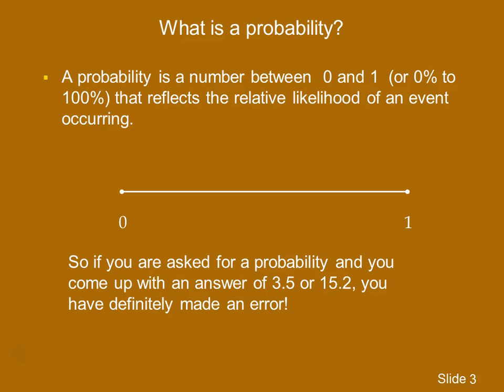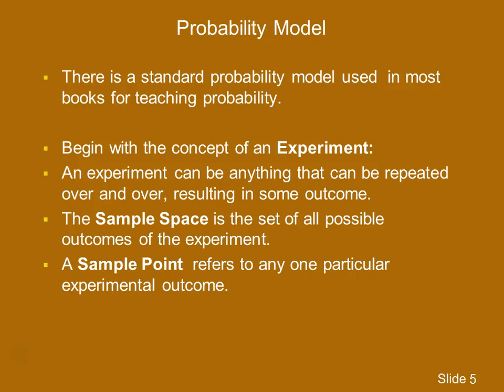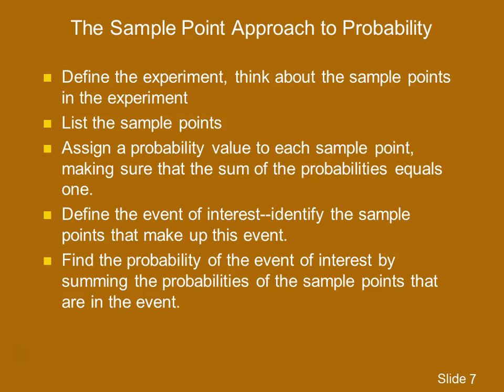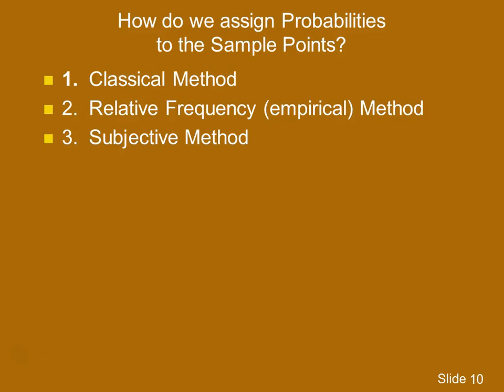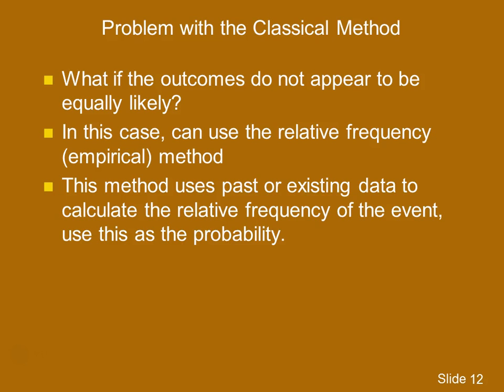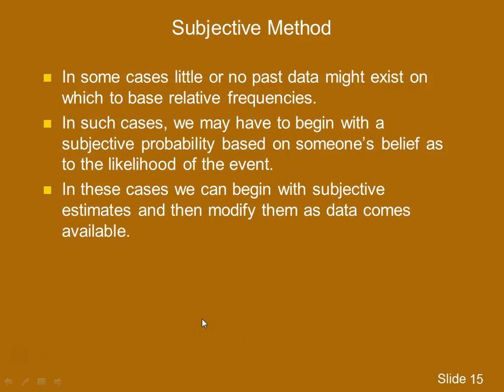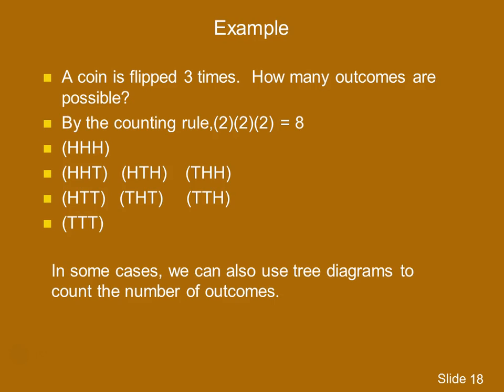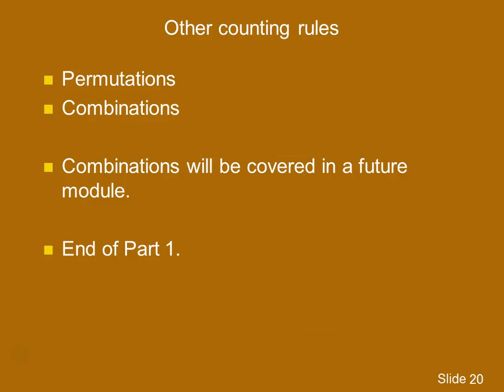Module 4 Part 1 Introduction to Probability